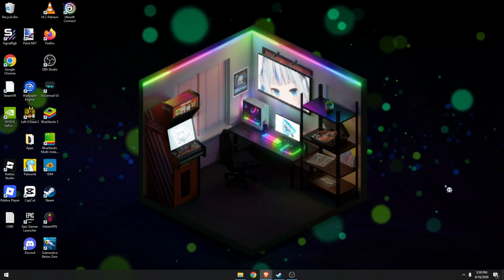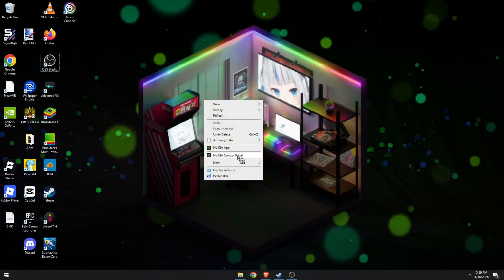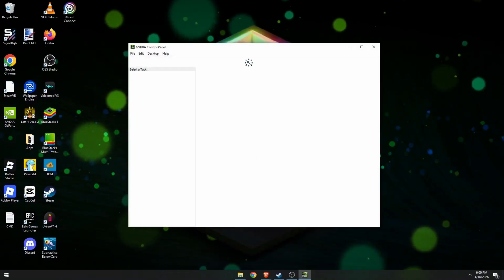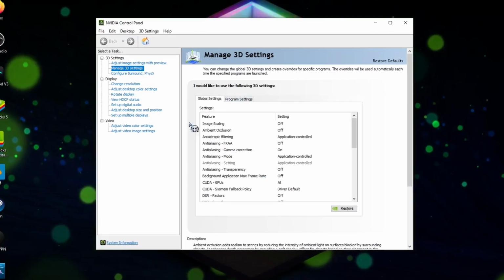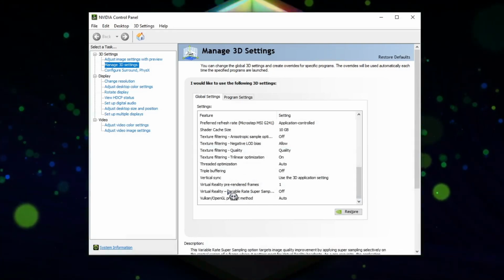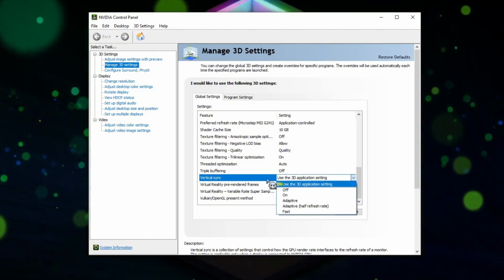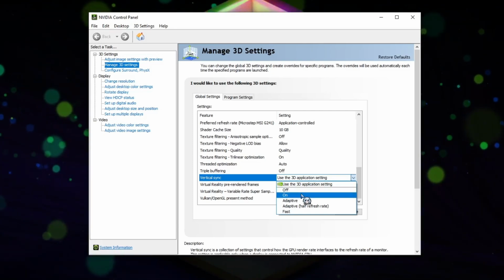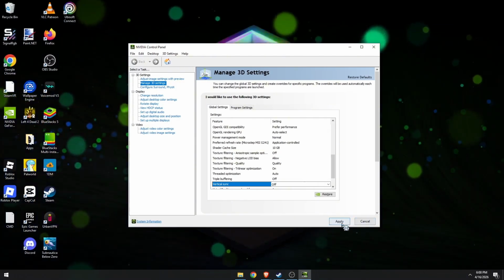How to Turn VSync On or Off in NVIDIA Control Panel on Windows in 2026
How to Enable or Disable VSync in NVIDIA Control Panel in 2026

Turn VSync on or off in NVIDIA Control Panel on Windows 11 and Windows 10 to control screen tearing, improve visual performance, and optimize gaming experience. VSync helps synchronize frame rate with your monitor refresh rate, reducing tearing and enhancing smoothness. Adjusting this setting allows users to balance performance and visuals based on their system and preferences. This topic is useful for users worldwide who want better graphics performance and smoother gameplay on Windows.